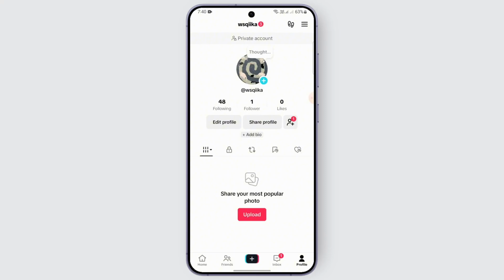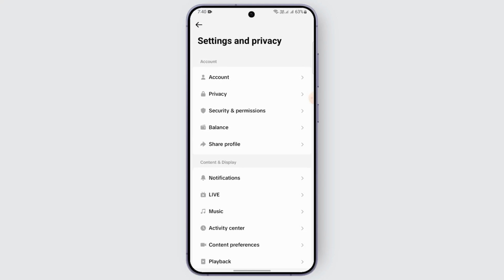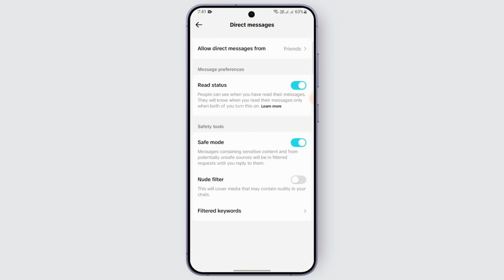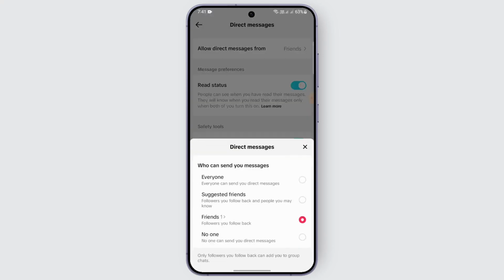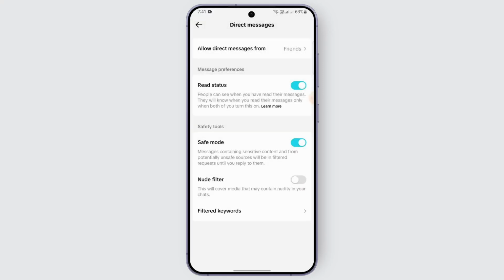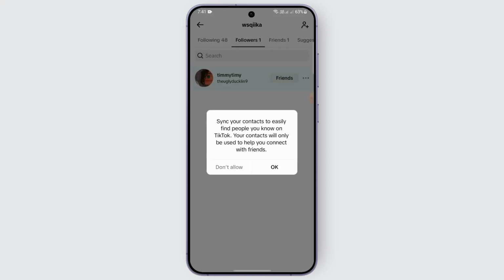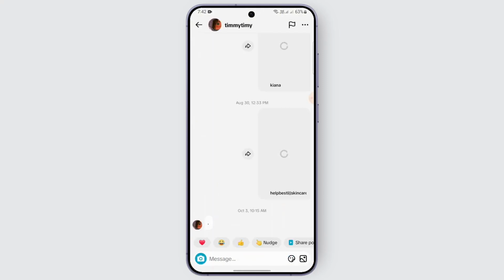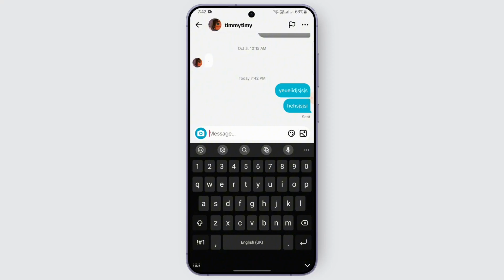How to Text People or Send Messages on TikTok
Learn how to text people or send messages on TikTok with this easy step-by-step guide! This video will show you how to access the messaging feature, start a conversation with friends, and send direct messages. Whether you're asking, "How do I send messages on TikTok?" or need help connecting with others, this tutorial has you covered. Watch now to start texting people on TikTok with ease!

Timestamps:

00:00 How to Text People or Send Messages on TikTok
00:10 How to Access and Use TikTok’s Messaging Feature